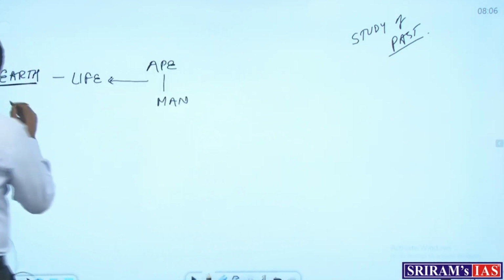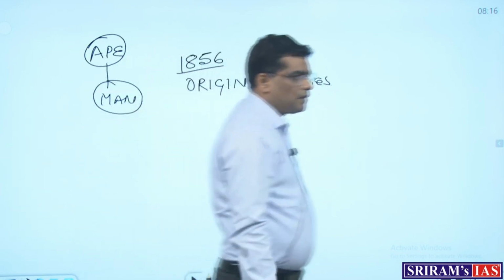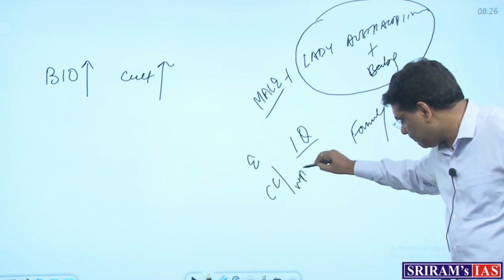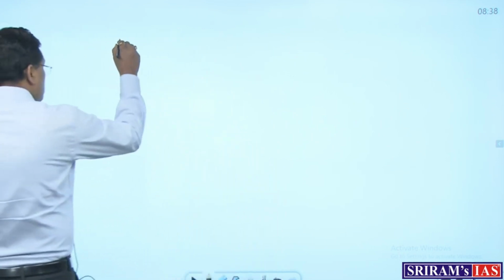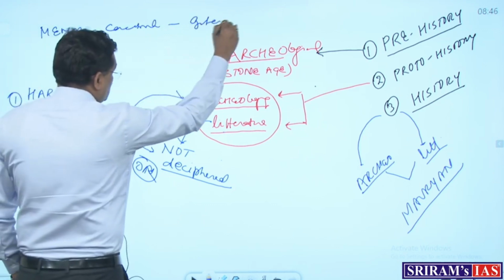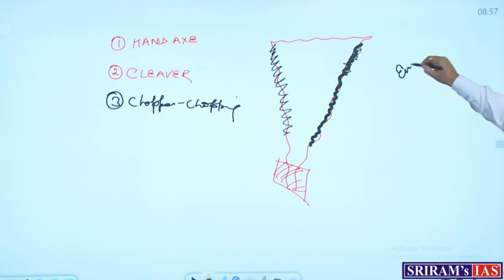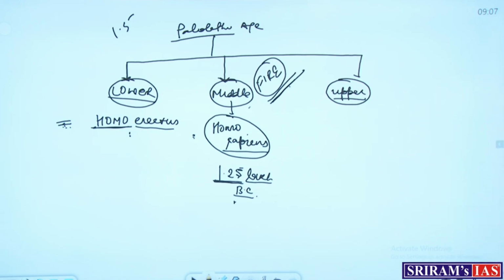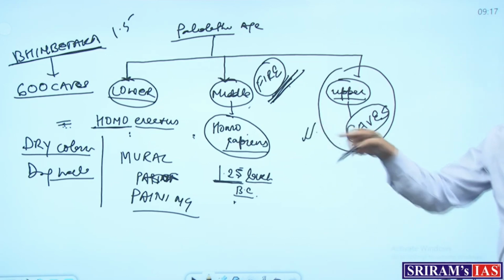Ancient History | Ancient History of India | Complete Ancient History for UPSC | SRIRAM's IAS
COMPLETE ANCIENT HISTORY SERIES...
Uncover the mystique of the Indus Valley Civilization, witness the rise of powerful dynasties like the Mauryas and Guptas, and immerse yourself in the spiritual wisdom of ancient texts like the Vedas and Upanishads. Join us on a visual journey through millennia, exploring the birthplace of diverse cultures, traditions, and philosophies.

Unlock the power of current affairs in your UPSC journey with our Sriram's IAS Current Affairs video Dive deep into crucial news, gain invaluable insights, and stay ahead of the curve. Our detailed analysis is tailored especially for you, helping you connect the dots for a comprehensive understanding. Don't miss out on the essential updates that can make a difference in your preparation. Stay informed, stay ahead, and conquer UPSC with confidence!

Our Recent GS Foundation Batch for target year 2025 kicked off on 2nd January 2024.
First test from All India Prelims Test Series (free for all) is scheduled for 14th January 2024.

New Batches for Public Administration and History Optional starts on 20th January 2024.